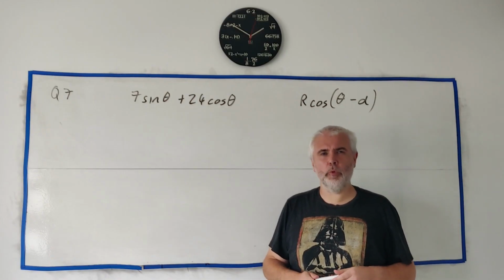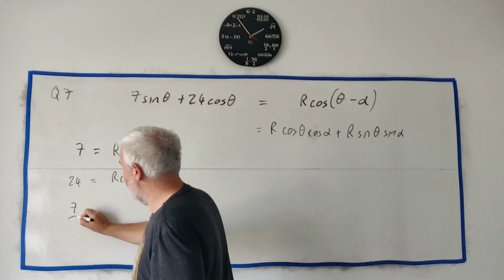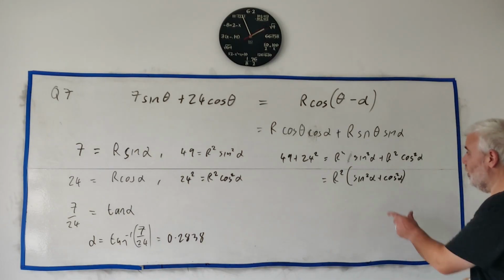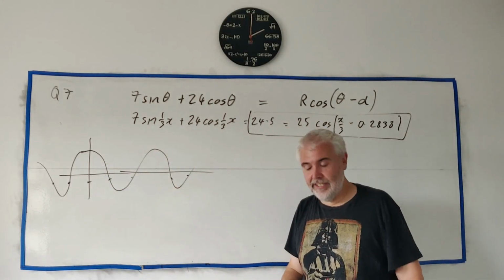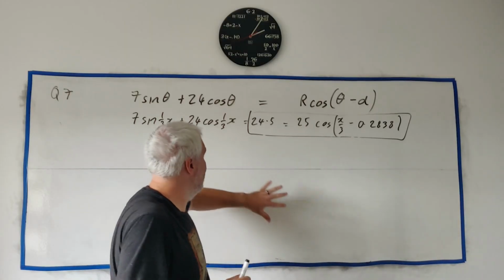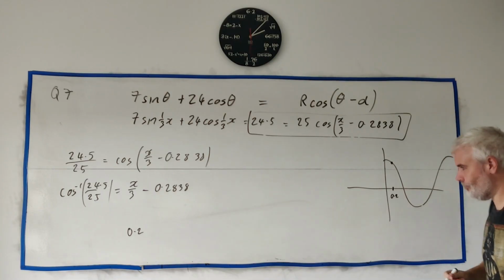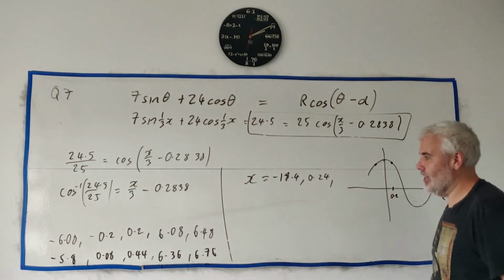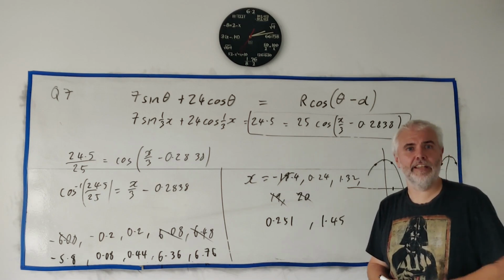Q7 solutions for CIE A level Maths paper 32 Summer 2025 9709/32/m/j/25